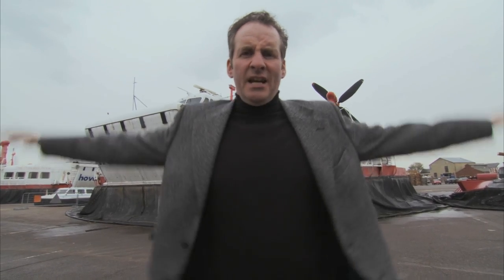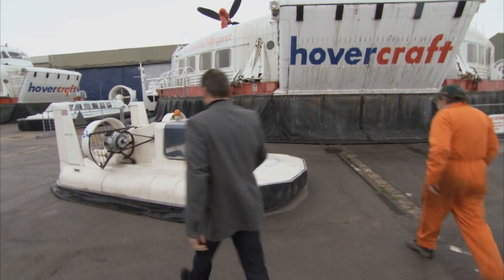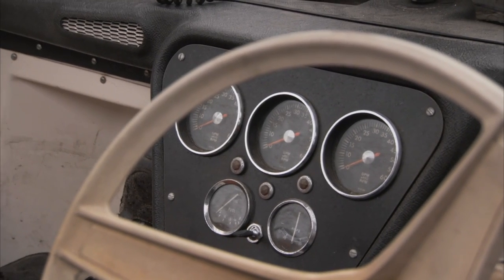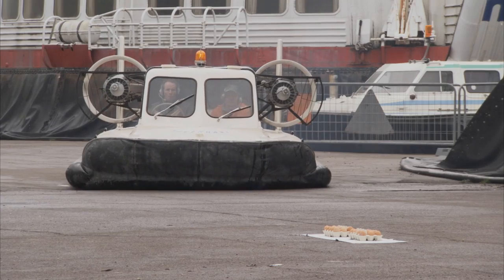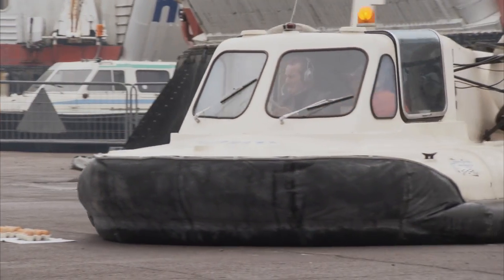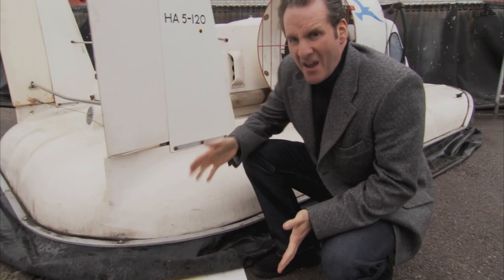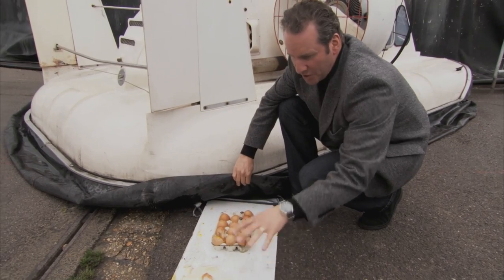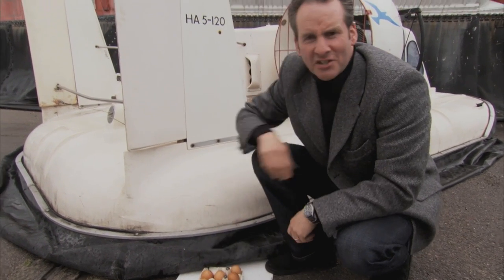Britain's Greatest Machines with Chris Barrie - 1960s: Hovercraft Egg Test (2010)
What were the greatest machines in each decade of British history? Chris Barrie tracks down the mechanical icons that changed peoples' lives and helped shaped modern Britain. From the greatest steam locomotives, the early airliners and the first mass produced cars to design icons like the Austin Mini and the E-Type Jaguar. As ever, Chris is rolling up his sleeves and getting hands on - if it moves he'll have a go!

There's a lot more to all these machines than first meets the eye and Chris digs out forgotten stories and classic moments of invention as he zeroes in on the engineering genius that made each machine so pivotal. Decade by decade, Chris puts these engineering greats to the test, tells the stories of the brains behind them and examines their place in history. And, of course, this wouldn't be British engineering without a few glorious failures along the way.

A series packed full of ripping yarns, petrol-soaked adventures and plenty of va va voom, all delivered with passion and a fantastic sense of humour by the superlative Mr. B.